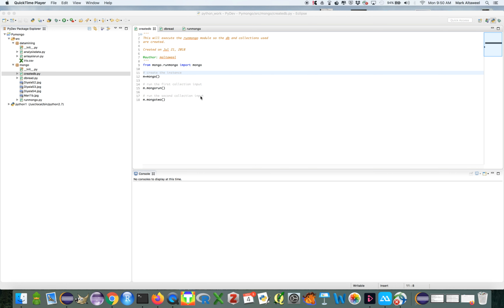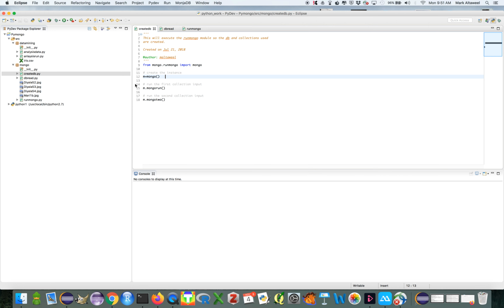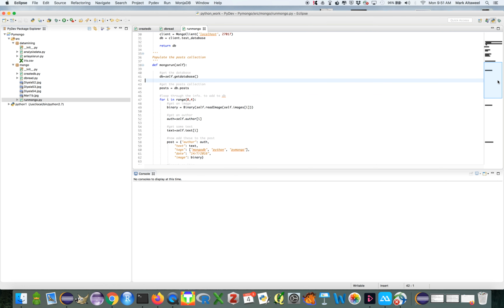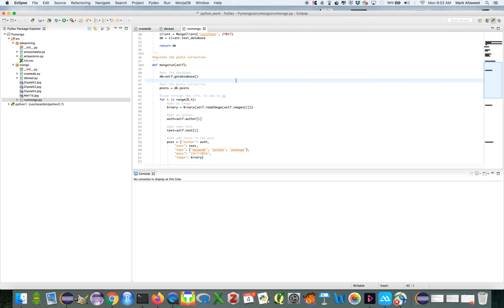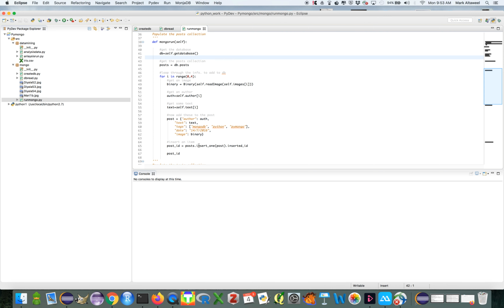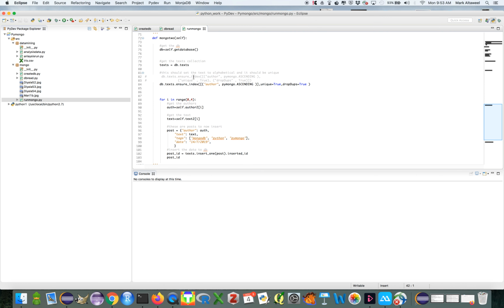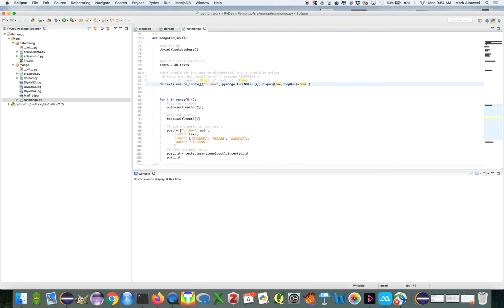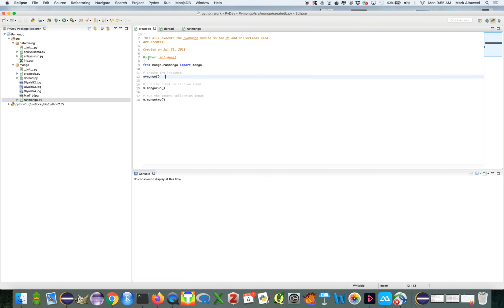Archaeological Data Science Presentations